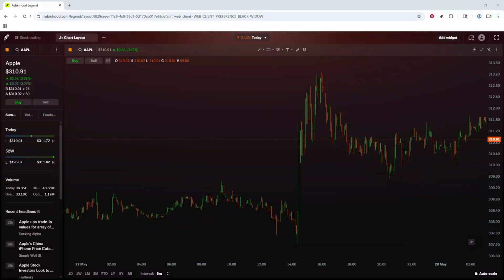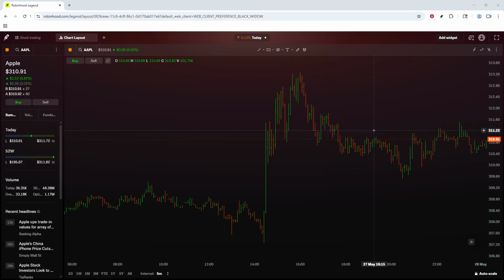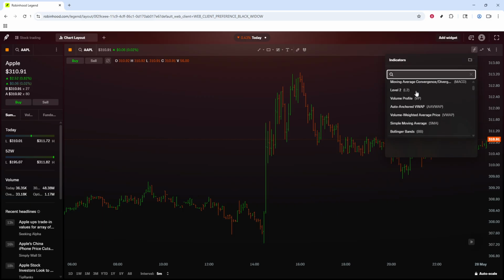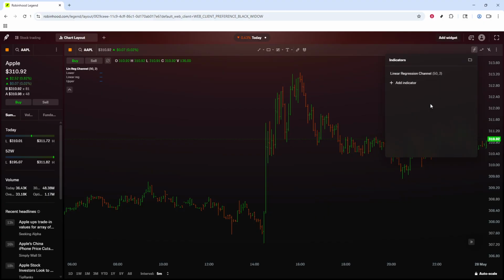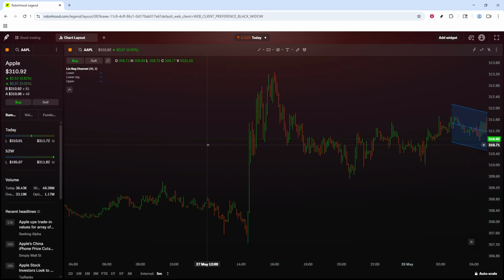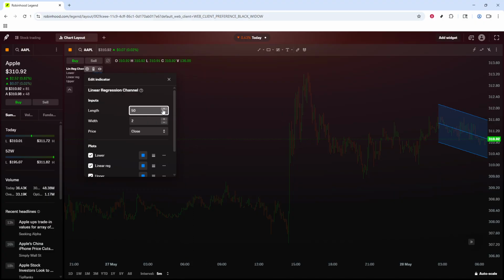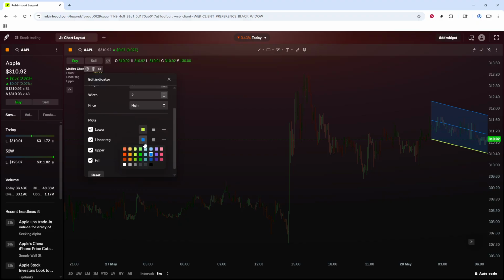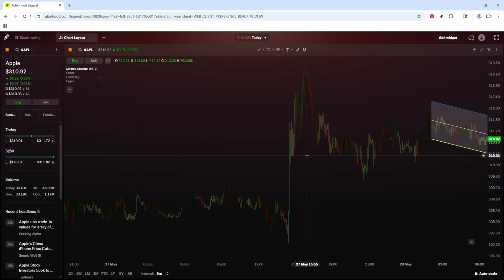How To Add Linear Regression Channel In Robinhood Legend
This tutorial provides a comprehensive guide on how to successfully add the Linear Regression Channel to your charts within the Robin Hood Legend platform. You will learn the exact steps to locate the indicator menu, search for the Linear Regression Channel tool, and apply it to your active workspace. The video also covers how to access the customization panel to adjust indicator settings to suit your specific trading strategy.

Video Chapters
00:00 - Introduction to Adding Linear Regression Channel
00:08 - Locating the Indicators Menu
00:16 - Searching for Linear Regression Channel
00:33 - Applying Linear Regression Channel to the Chart
00:51 - Customizing Indicator Settings